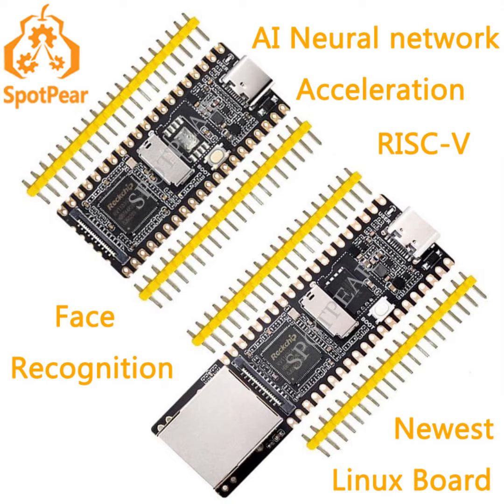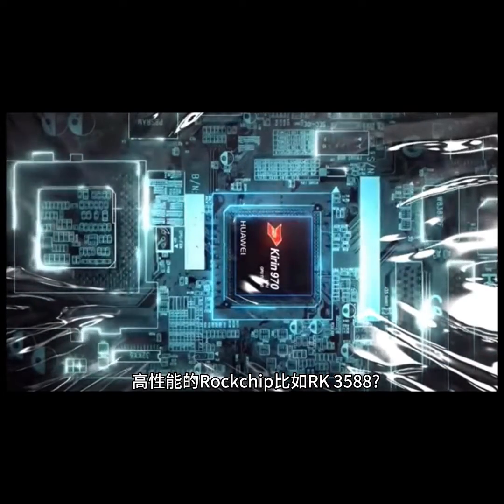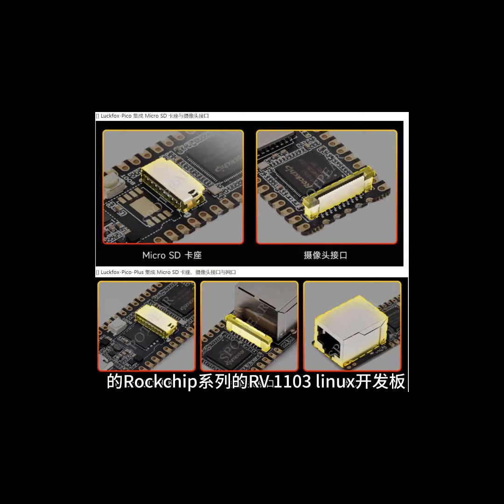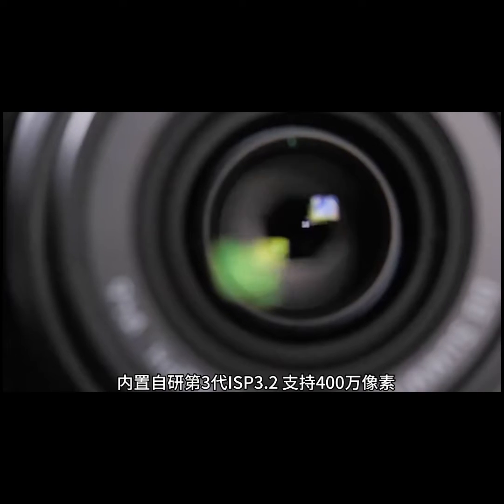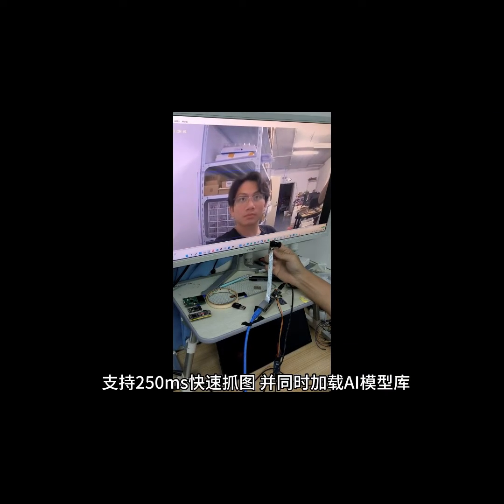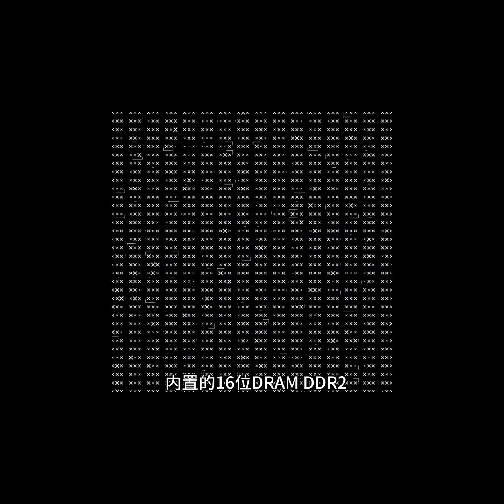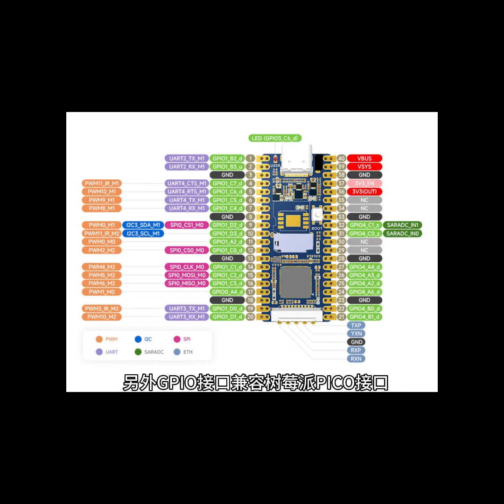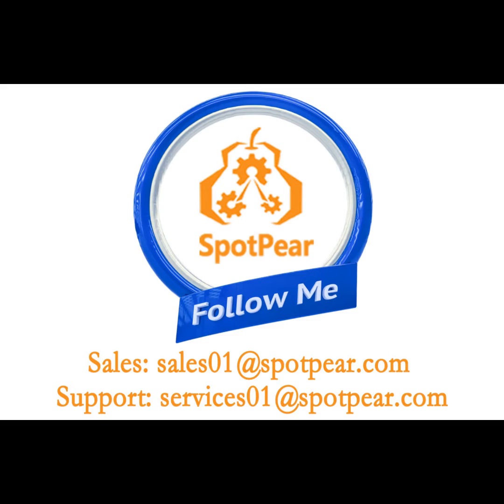[Shock！Just 9$ use Rockchip] Linux,Supports Camera, NPU ,AI, RISC-V, Better than a Raspberry Pi Pico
【Note】
[] Do not include Camera Module
[] 'Plus Version' Onboard 1Gb SLC NAND FLASH
【Overview】
[] LuckFox Pico Plus is a cost-effective Linux micro development board, based on the Rockchip RV1103 chip to provide a simple and efficient development platform for developers; Supports a variety of interfaces including MIPI CSI, GPIO,UART,SPI, I2C, USB, etc., which is convenient for developing and debugging quickly.